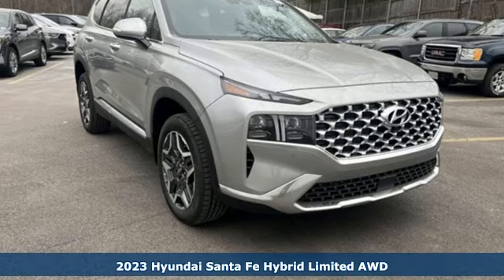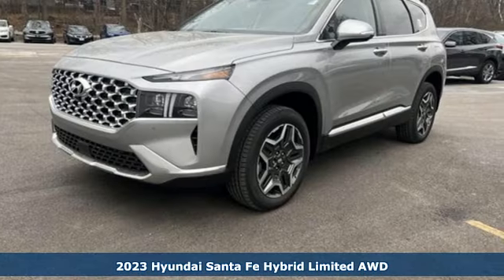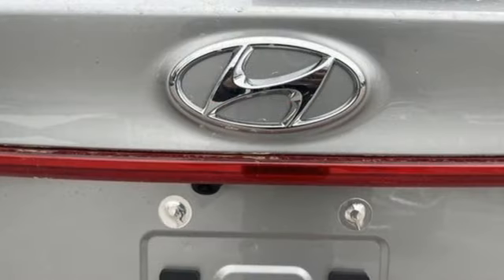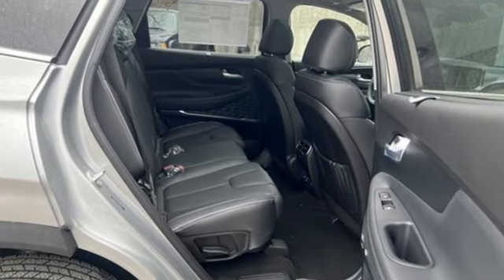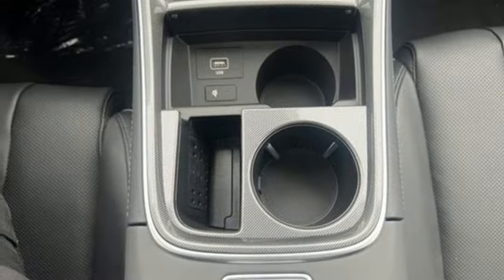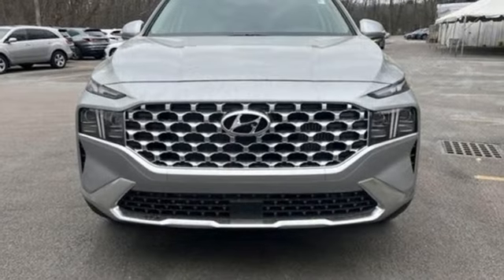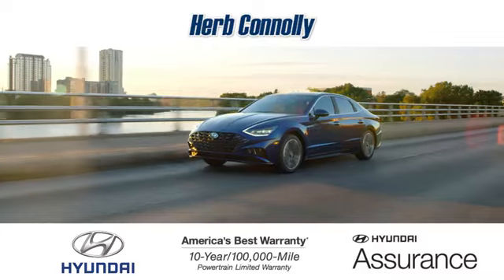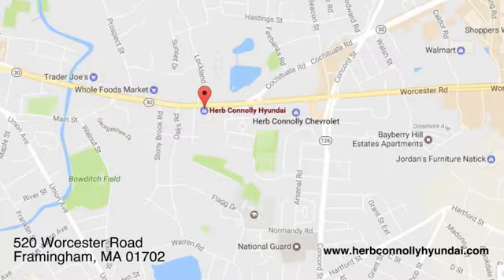New 2023 Hyundai Santa Fe Hybrid Framingham, MA HH006296 - SOLD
Year: 2023
Make: Hyundai
Model: Santa Fe Hybrid
Trim: Limited
Engine: Smartstream 1.6L I-4 gasoline direct injection, DOHC, variable valve control, intercooled turbo, engine with 178HP
Transmission: Automatic
Color: Shimmering Silver
Interior: Black
Stock #: HH006296
VIN: 5NMS5DA15PH006296
2023 Hyundai Santa Fe Hybrid Limited I4 AWD 6-Speed Automatic with Shiftronic Shimmering Silver

Address:
520 Worcester Rd - Rte 9 East